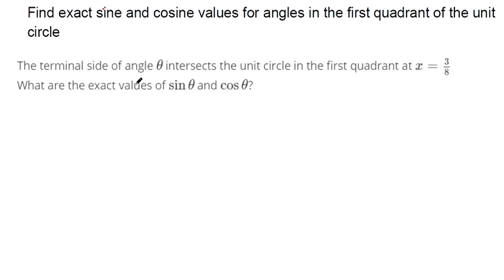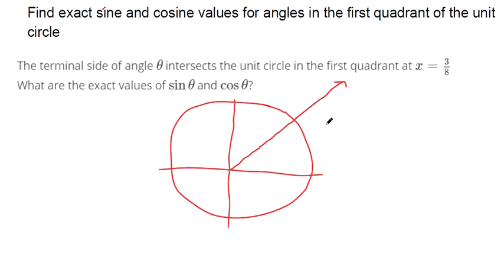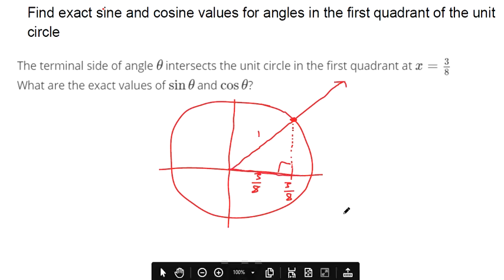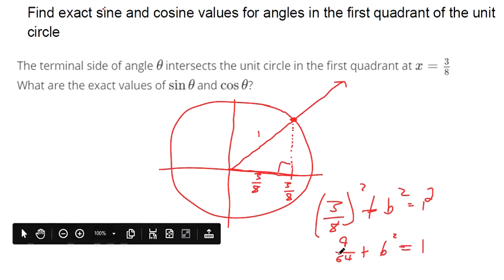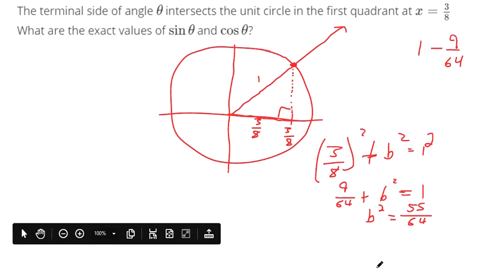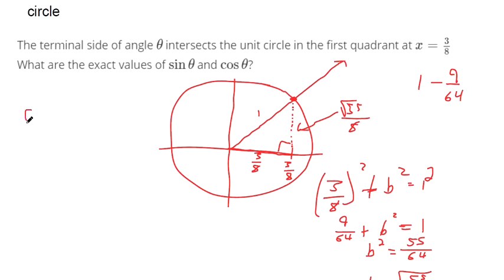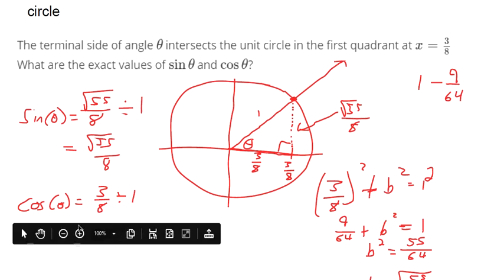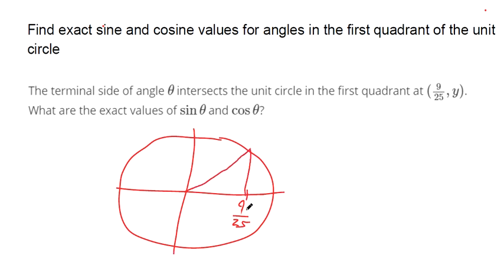Find exact sine and cosine values for angles in the first quadrant of the unit circle